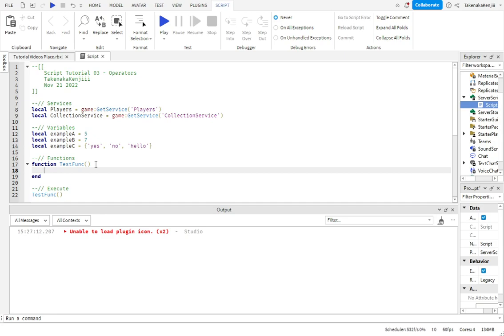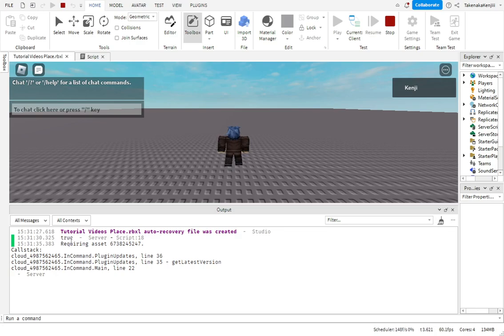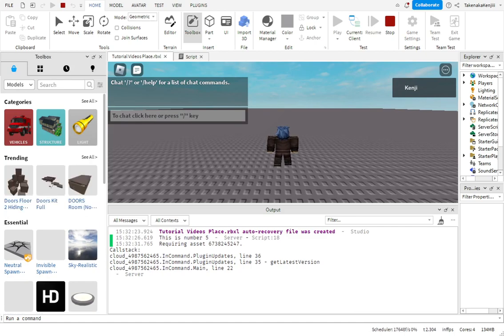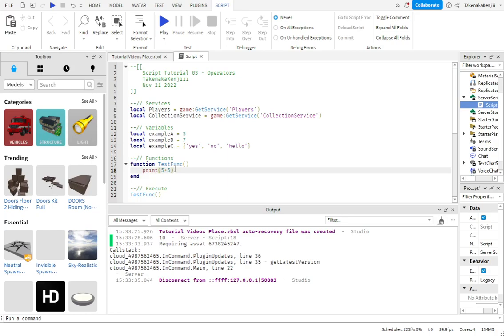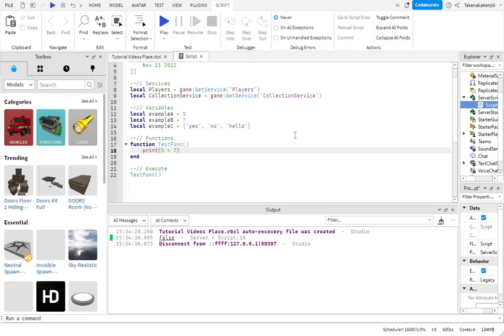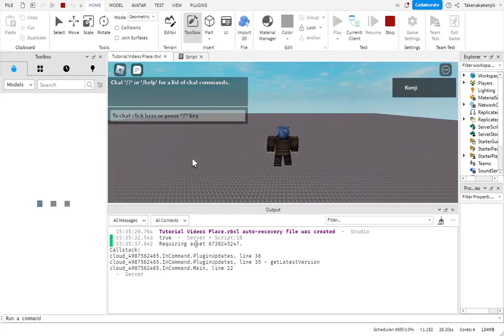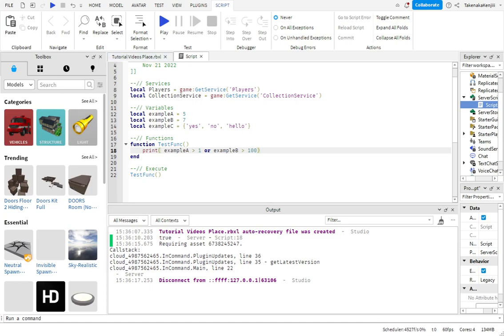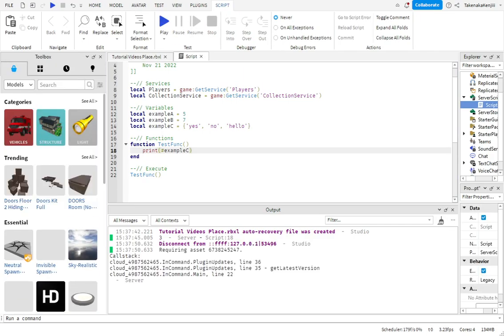[Roblox Luau] Script Tutorial 03 Operators